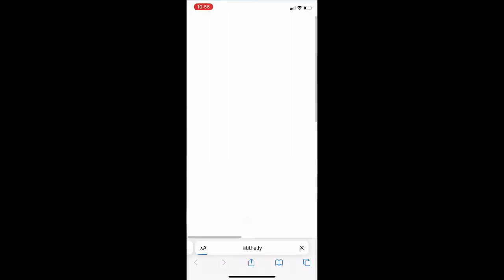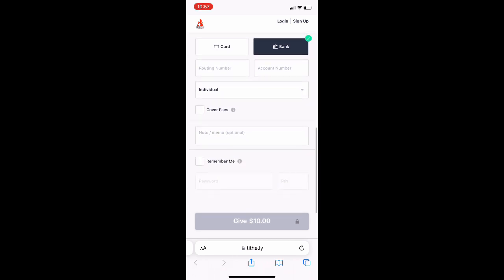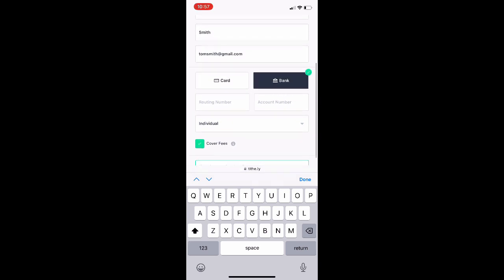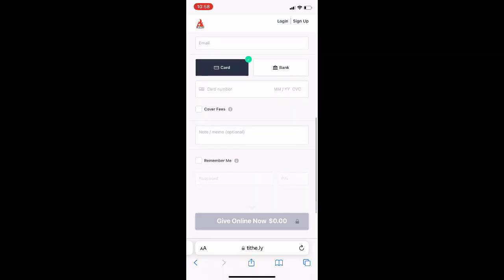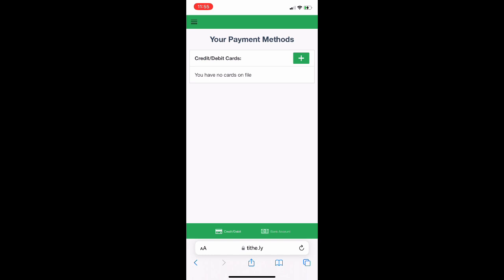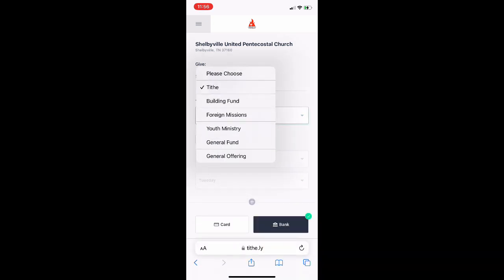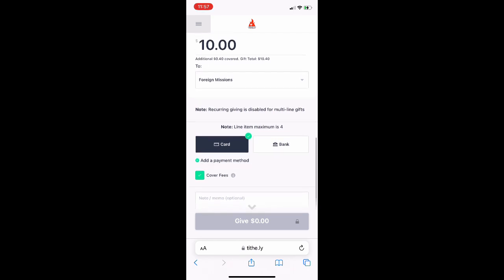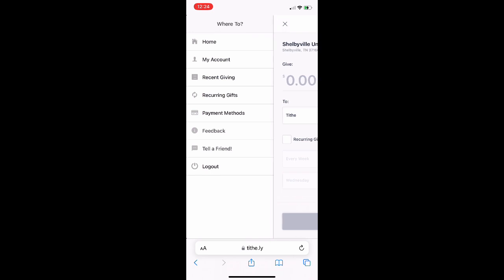SUPC How to give on our app and website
Tutorial video on how to give to church app and website using tithe ly.